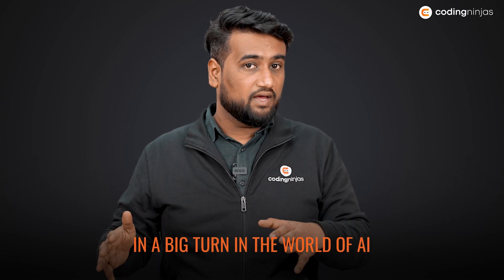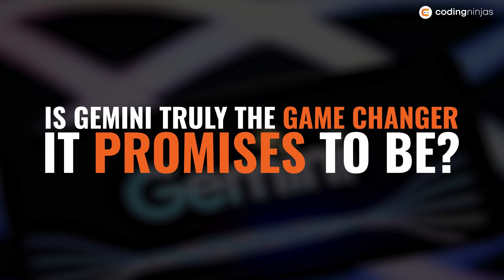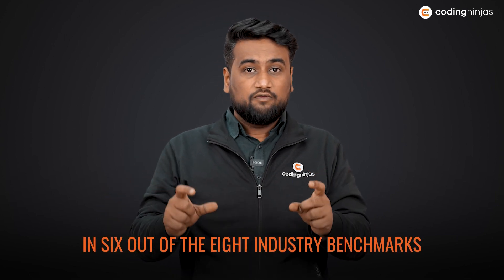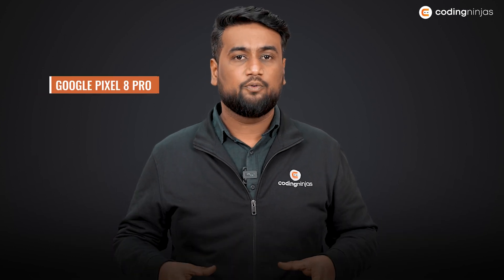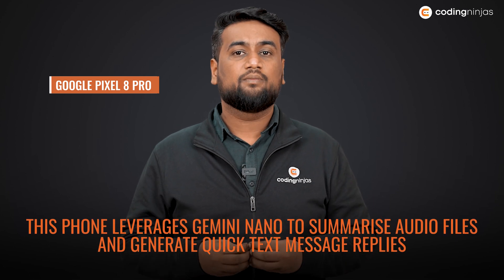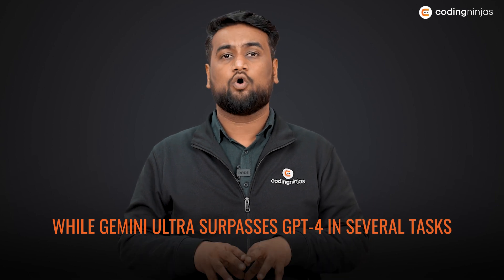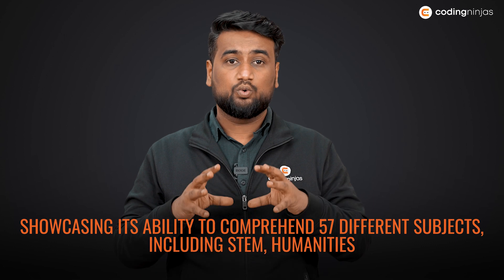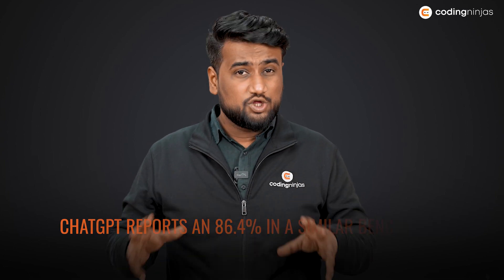Google Gemini - Better than CHATGPT?🤯 | GEMINI AI | Coding Ninjas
Google GEMINI vs. ChatGPT: Unveiling Google's latest AI model. Does GEMINI outperform ChatGPT with its advanced speech recognition, image processing, and real-time learning?

0:00 Google Announces Gemini
0:19 Gemini OR CHATGPT ?
0:40 Types of Google Gemini
1:09 What more after Google Gemini
1:53 Google Gemini Performance